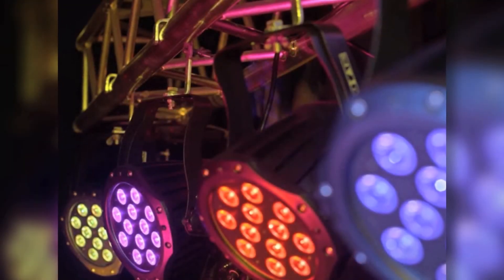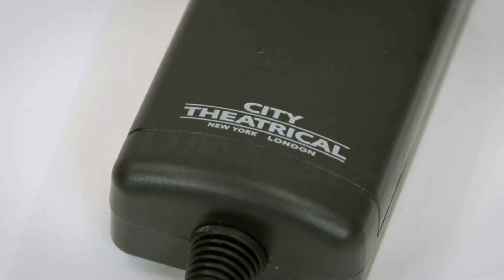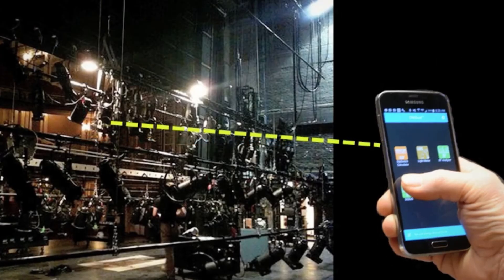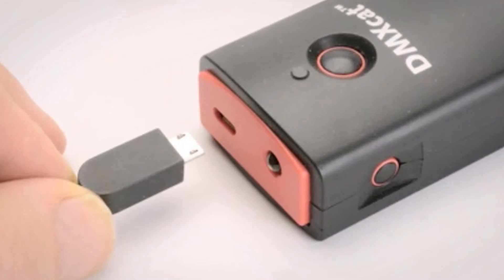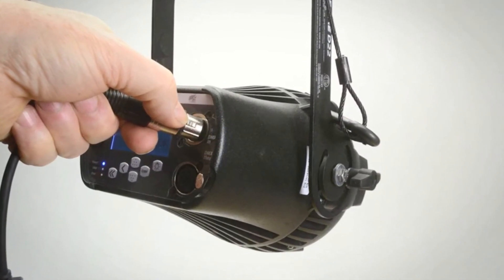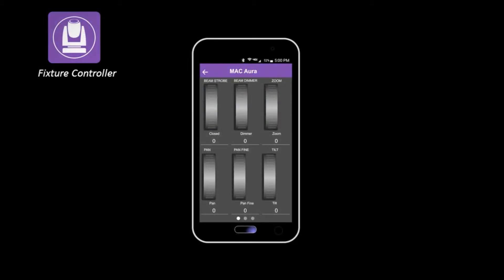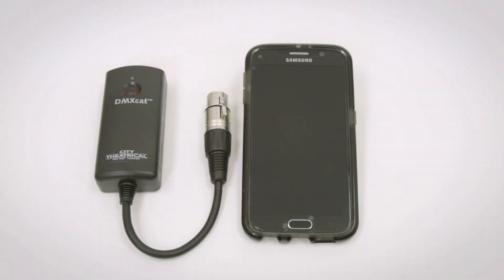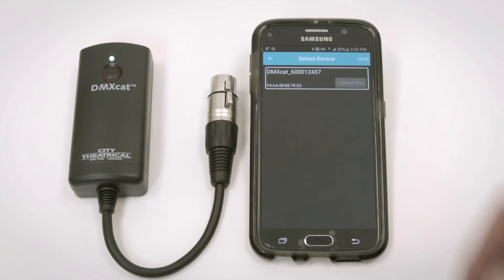DMXcat® "How-To" Series - Part 1 of 5 - Overview and Initial Setup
To begin using the DMXcat®, your customers will need to pair their DMXcat smartphone app with the DMXcat dongle. This first video in the series provides an overview of the DMXcat product and step-by-step instructions for initial setup.